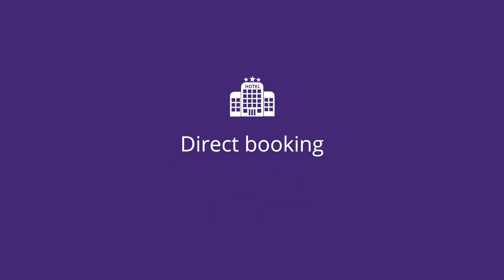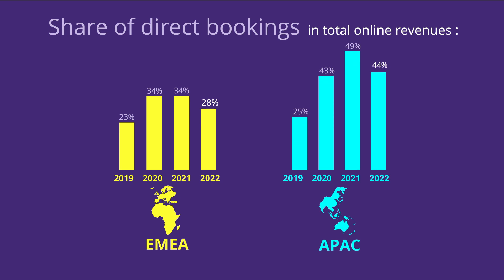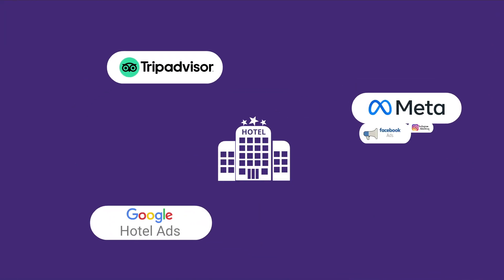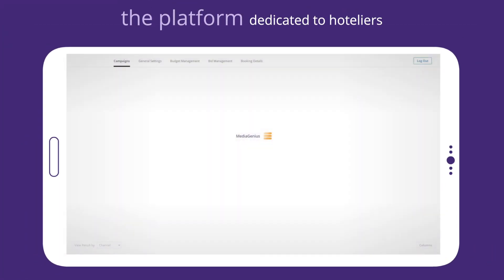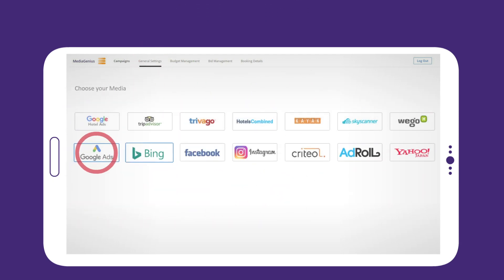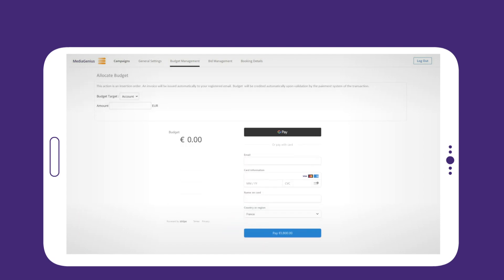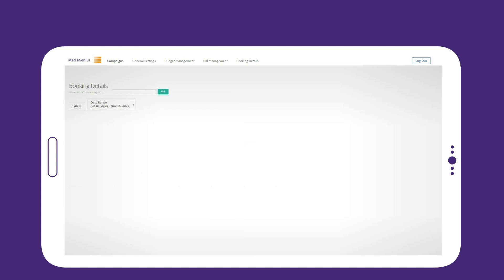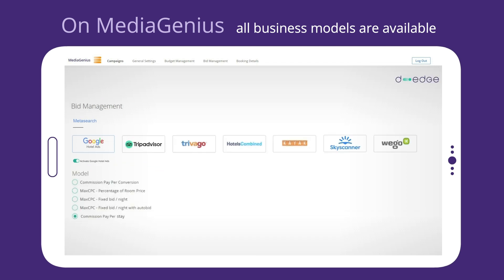MediaGenius - The first multi digital media platform dedicated to hoteliers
Manage all digital media channels from one centralised platform.

With MediaGenius, you get an innovative all-in-one tool, created specifically for the needs of hospitality professionals. With a few clicks, you can build multi-media campaigns, monitor your performances, centralise your digital media budget, gain more profitability and reactivity… and attract more direct traffic to your website.